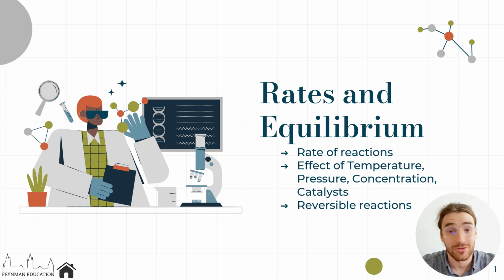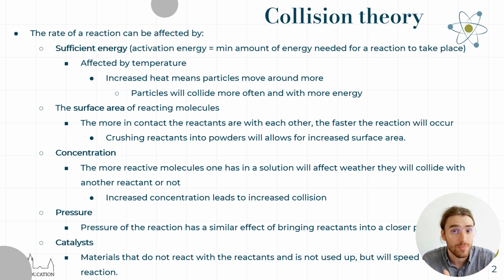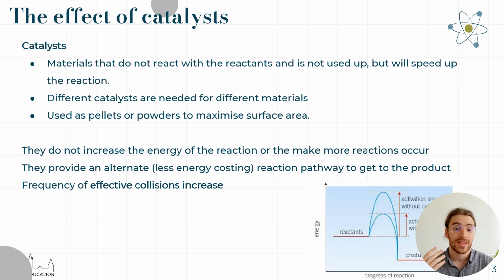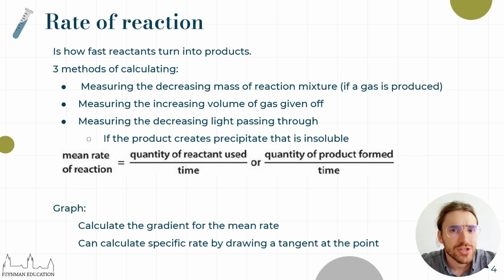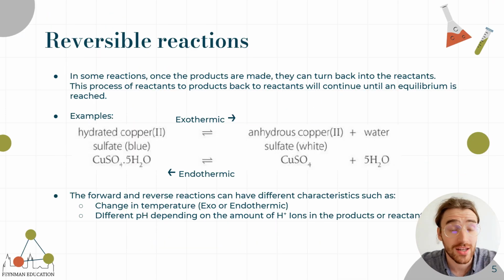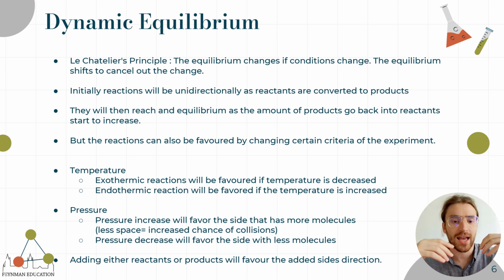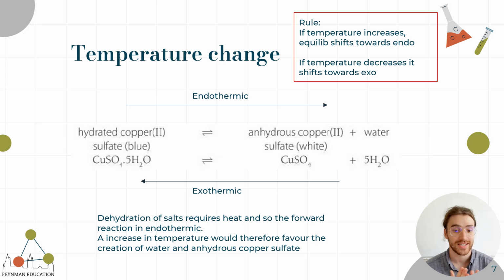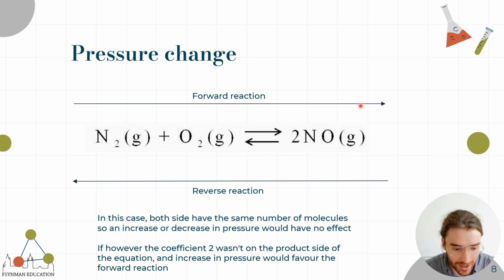AQA GCSE Chemistry C8 Rates and Equilibrium - EXPLAINED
This video will go through everything you need to know for AQA GCSE Chapter C8 Rates and Equilibrium. Listen to our specialist go through notes for the entire chapter and explain everything you need to know.